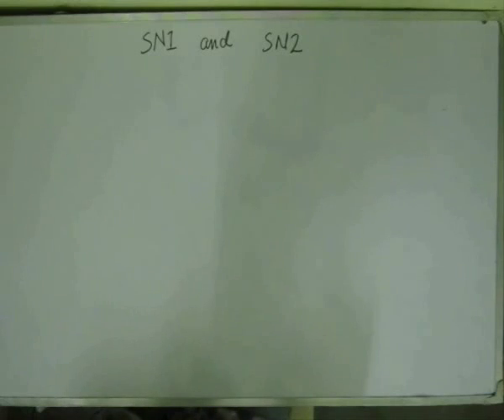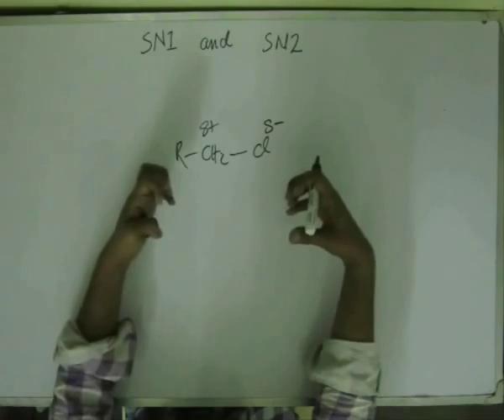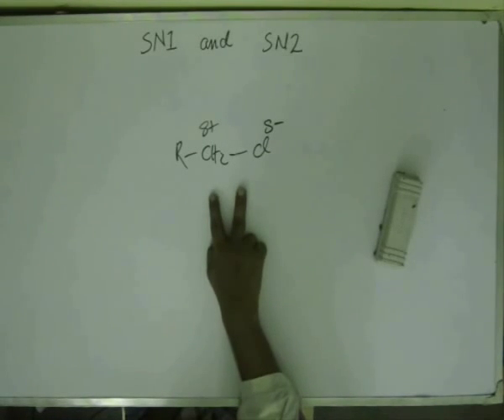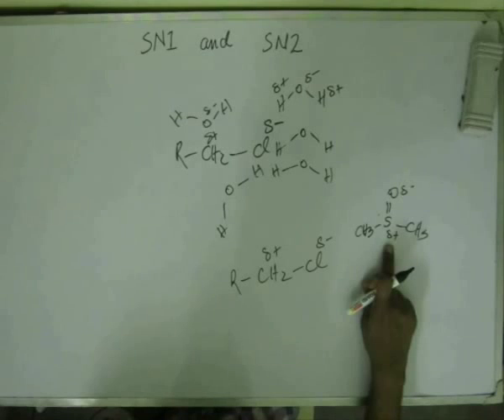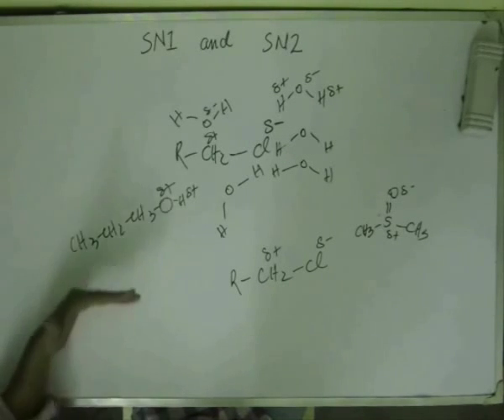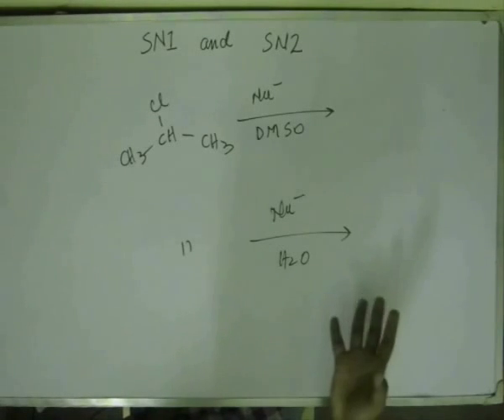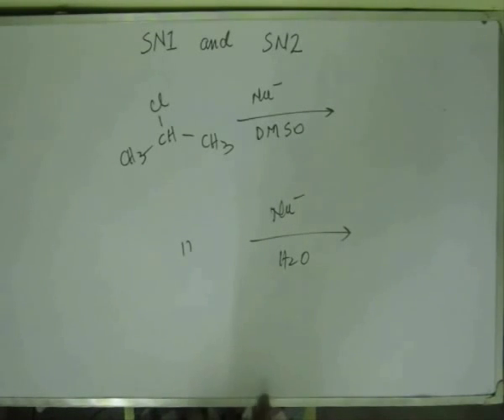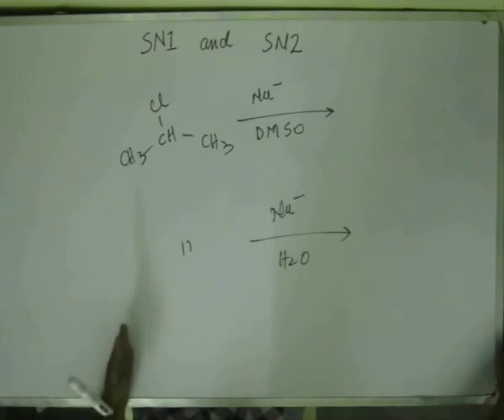Reaction Mechanism, Lecture 13, Organic Chemistry IIT JEE ( SN1 and SN2 continued)